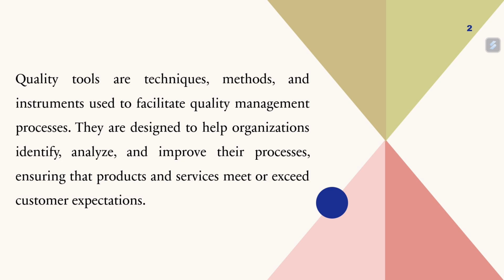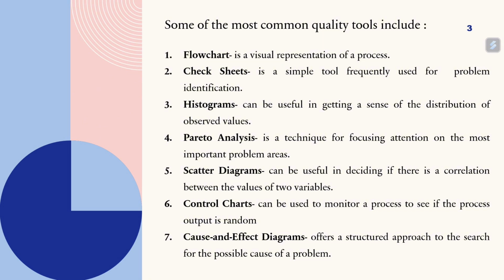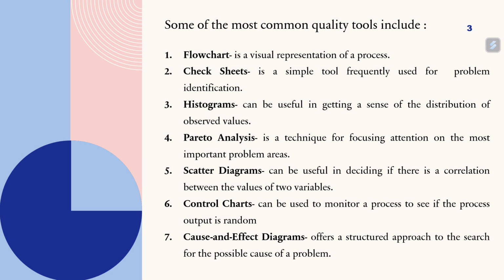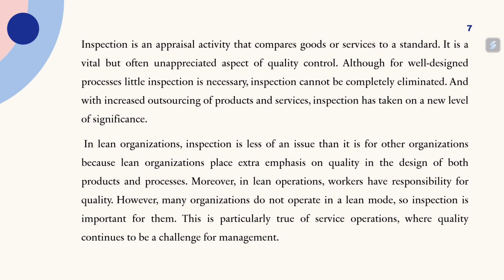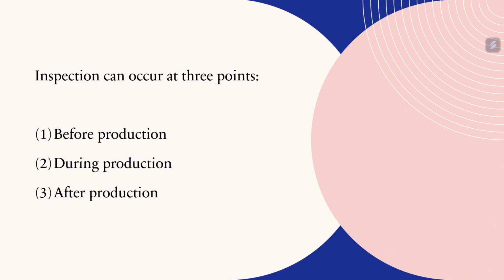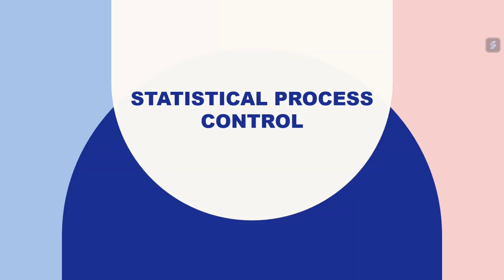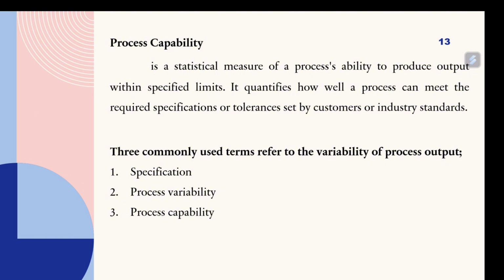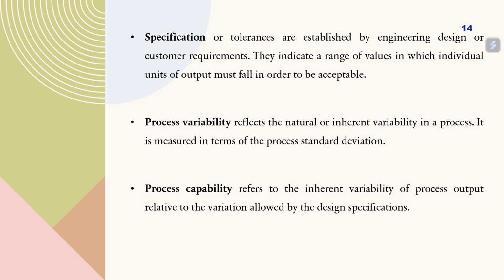FM 133/ FINAL REPORT: MANAGEMENT OF QUALITY AND QUALITY CONTROL